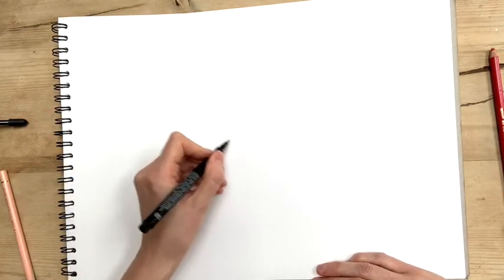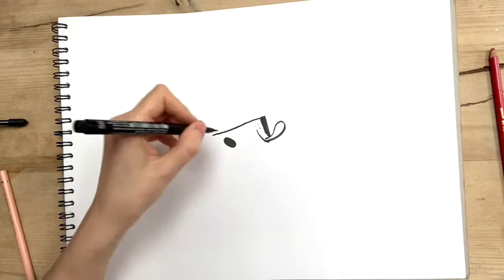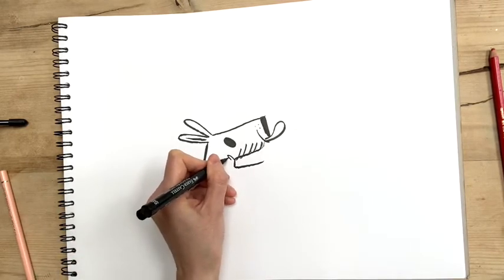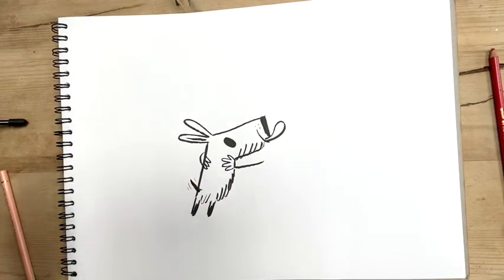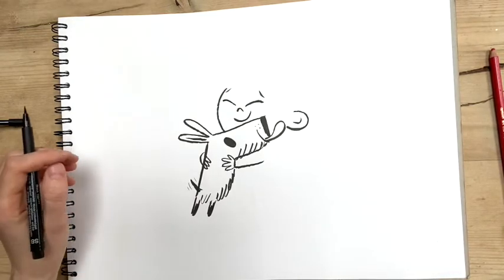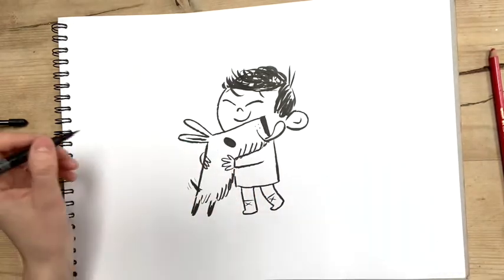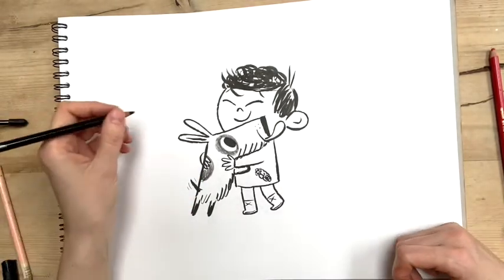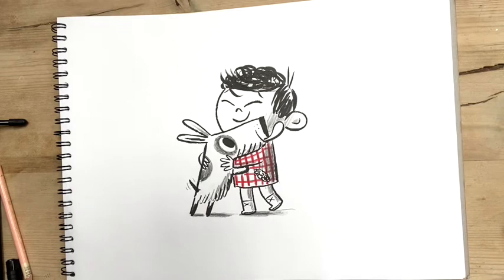Charlie Chooses drawalong with illustrator Nicola Slater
Join Nicola Slater for this fun drawalong based on her book Charlie Chooses (written by Lou Peacock)!
Grab some paper and a pencil and learn how to draw Charlie and Sparky from the book.
You can find lots more drawalongs and other fun stuff on BookTrust HomeTime